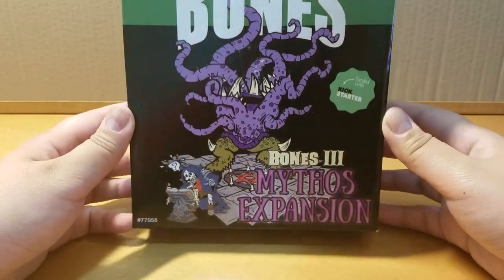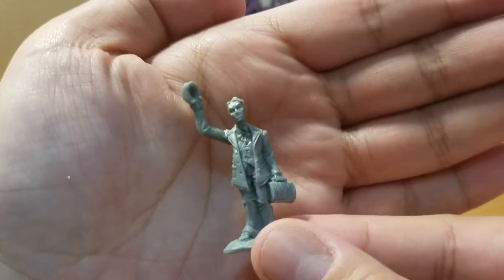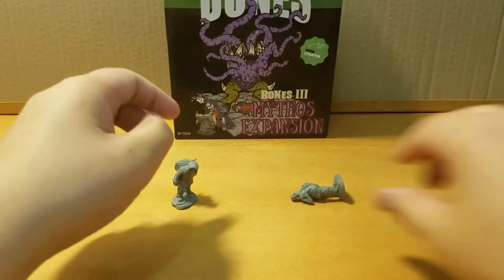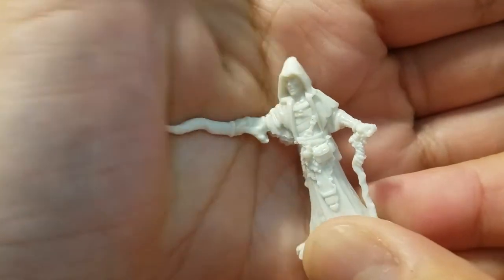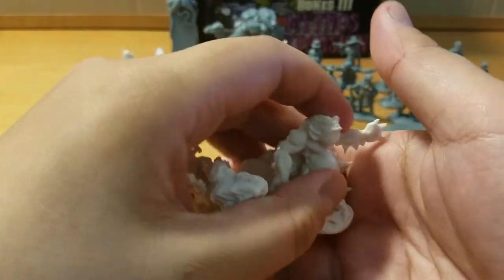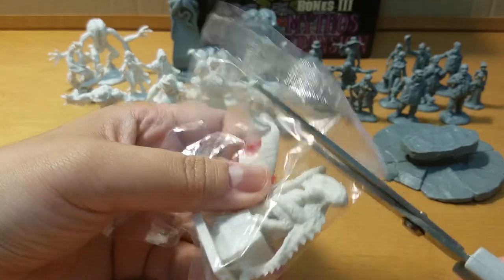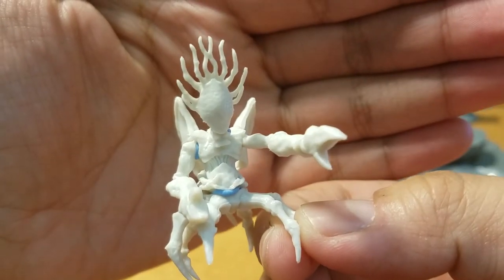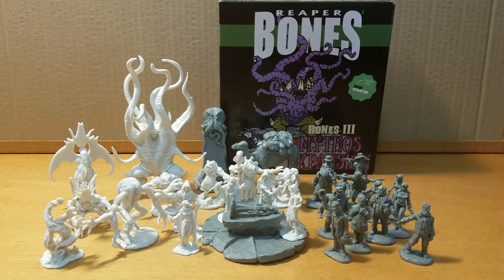Myl Unboxes Reaper Bones 3: Mythos Expansion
Reaper Bones 3 Kickstarter Mythos Expansion! This box comes with:

77516 Dark Young
77517 Cultists (3)
77518 Cultist Priests (2)
77519 Deep One Warriors (2)
77520 Deep One Priest & Servitor (2)
77521 Gravewailer
77522 Mi-go (x2)
77523 Cthulhu Shrine
77524 Gug, Eldritch Horror
77525 Great Obelisk
80063 Ship Hand
80064 Ship Captain
80065 Physician
80066 Psychologist
80067 Max Graves, Pulp Era Investigator
80068 Victorian Adventurers (3)
80069 Jane Porter, Victorian Heroine
80070 Pulp Hera Female Pilot
80071 Hillbilly
80072 Antarctic Explorer
80073 Pulp Era Professor
80074 Jake Ryan, Hero Explorer
80075 Camel w/ Pack